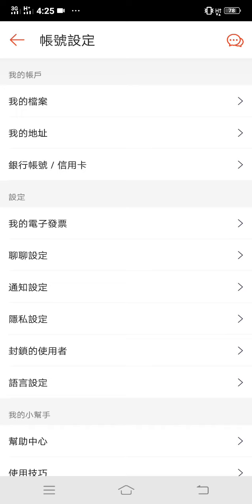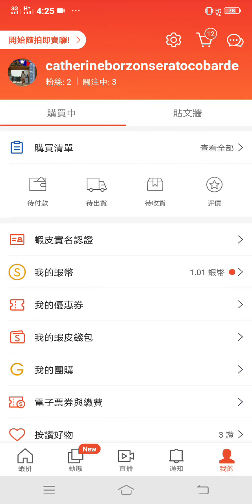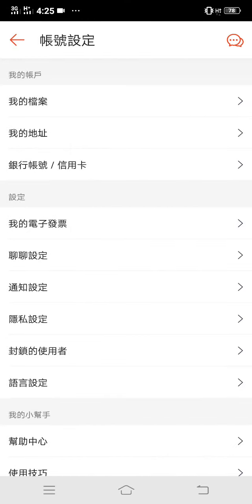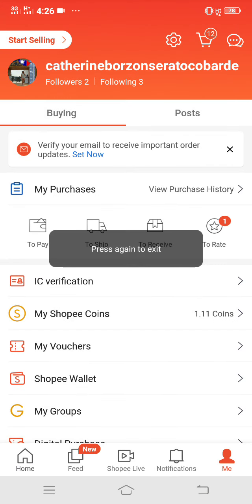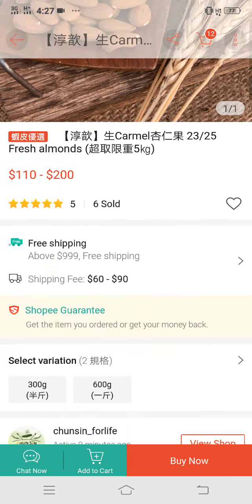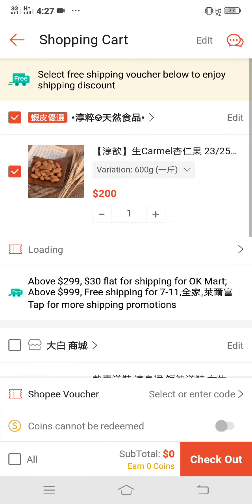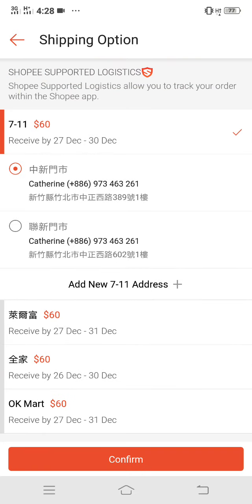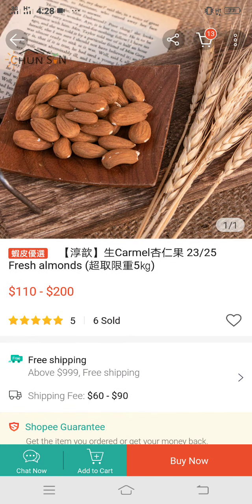How to register Shoppee? And how to order through shoppee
December 25,2020
Easy steps on how to change the language❤